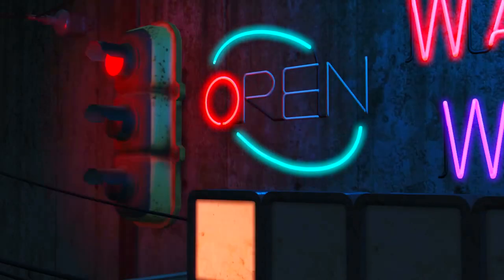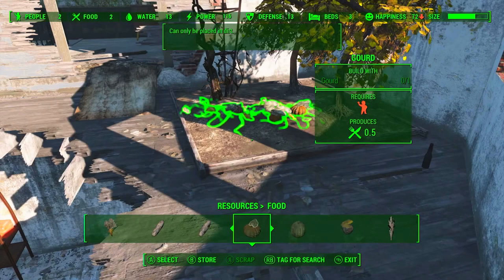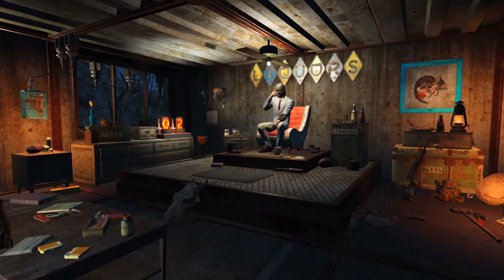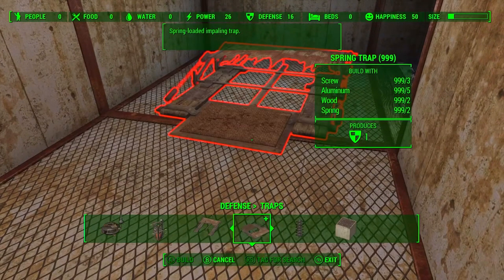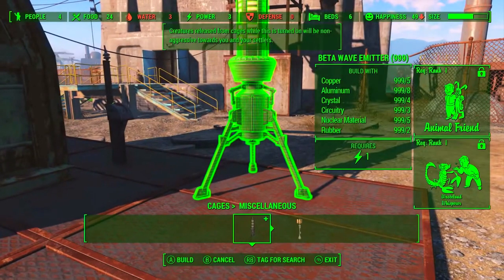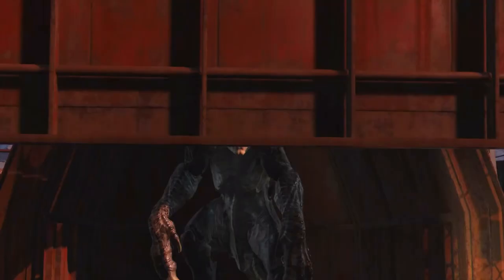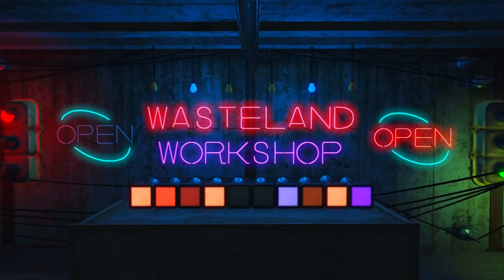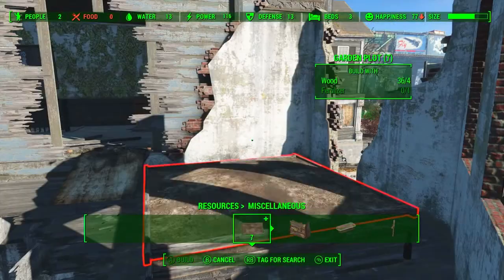Fallout 4 - Wasteland Workshop - Trailer Deconstruction In Depth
Welcome back ladies & gentleman!

In this video we pull apart and analyse the recently released trailer for Fallout 4's upcoming DLC 'Wasteland Workshop'.

At a cost of $4.99 USD, does this trailer reveal enough to make it worth the purchase? I think so! This DLC will most certainly help you stay alive in the new survival mode!